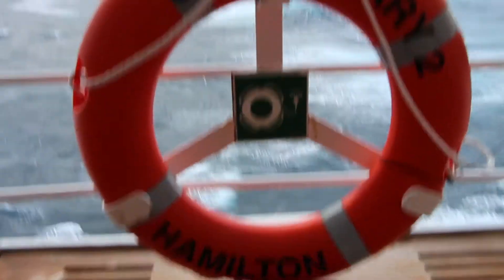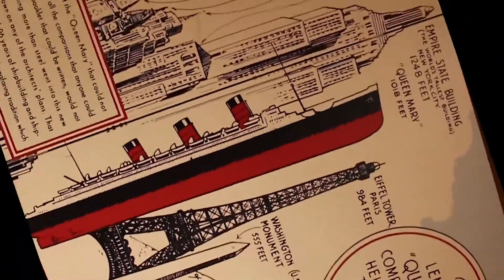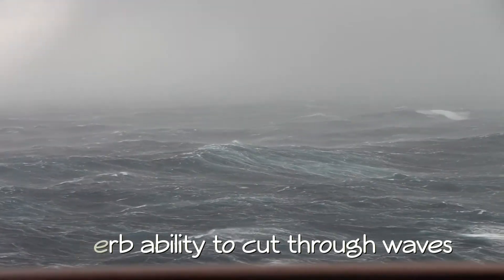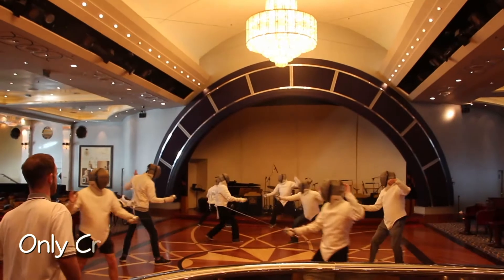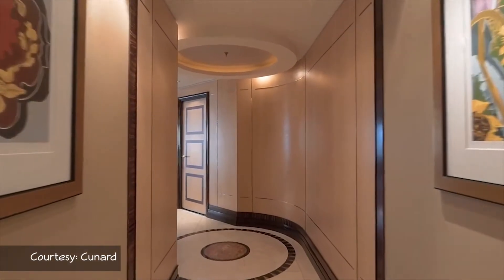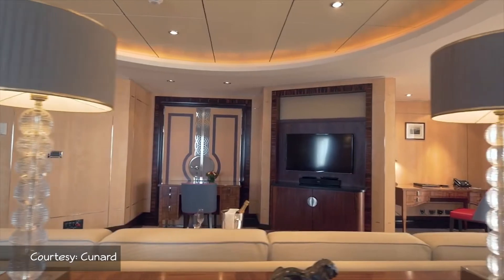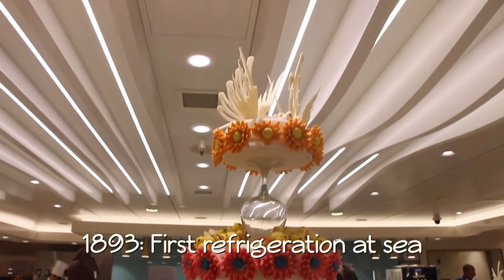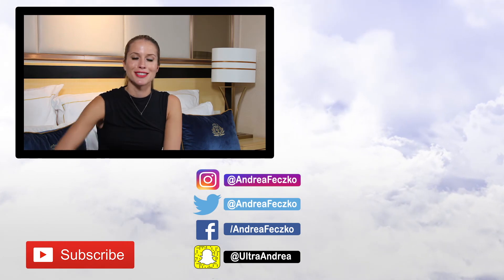Transatlantic Cruise Guide | Facts about Cunard Queen Mary 2 | Travel Guides | How 2 Travelers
Cunard's Queen Mary 2 is one of the most popular and historically famous Transatlantic Cruises in the world. Here are some tips, guides, and interesting facts about the ship! What are your thoughts on this iconic trip?

About Andrea Feczko:
Hey! I'm Andrea Feczko and welcome to How 2 Travelers! This is your one-stop guide to everything you need to know about traveling. Before I got my dream job as the travel expert on ABC's Vacation Creation, I started here making YouTube videos. You may recognize me from starring in the Key of Awesome as Kesha and Taylor Swift (YouTube's #1 Music Video Parody of All Time).  Travel is my passion. I'm on the road 8 months out of the year, averaging 30 countries, and have made 5 of them my home. I want to show you that the world is accessible to anyone and everyone- and here's how to see it!